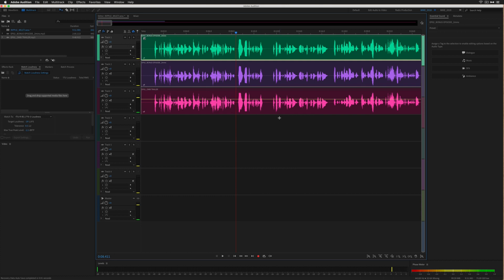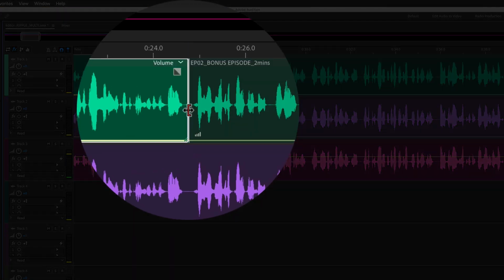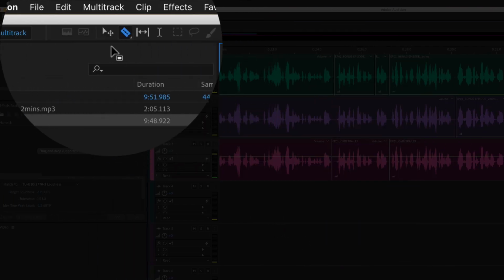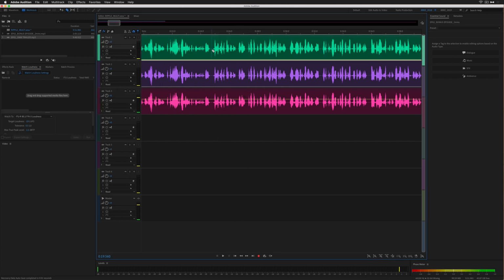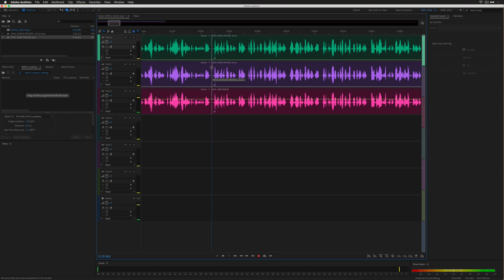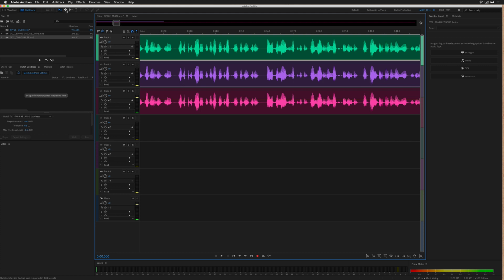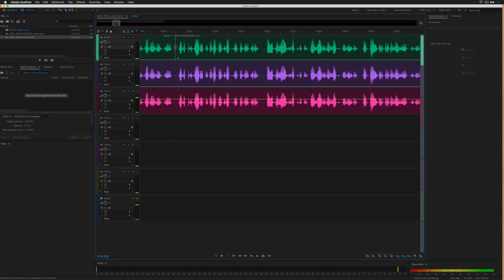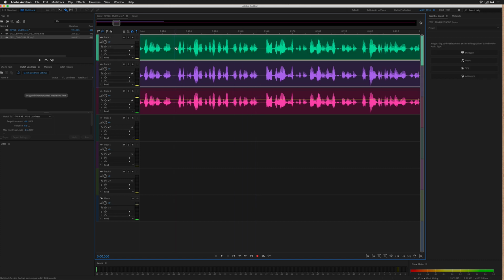Adobe Audition CC: How To Use The Razor Tool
This tutorial will show you how to use the Razor Tool in the Multitrack of Adobe Audition CC 2019.

The Razor Tool is used in the Multitrack of Adobe Audition

The Razor Tool in Adobe Audition:
Keyboard Shortcut: R
The Razor Tool cuts or splits clips
You would use the razor tool to remove/delete a segment of audio or if you want to split a clip and move a segment to another track or location, etc

How To Use The Razor Tool to cut clips on one track:
1. Keyboard Shortcut R or click the Razor Tool icon in the toolbar (between Move Tool & Slip Tool).
2. Look for the blue line and move the cursor to an area on an audio track where you want to cut/split
3. Click to use the Razor Tool to split track.
4. Click, Click, Click. That’s it.
5. Use the Move Tool (v) to select and drag clips that you split
6.

How To Use The Razor Tool to cut clips on all tracks:
1. Press & Hold the Razor Tool icon in the toolbar (between Move Tool & Slip Tool).
2. Select the 2nd Razor Tool ‘Razor All Clips Tool’
3. Notice the blue line now extends down all tracks on the Multitrack
4. Click to use the Razor Tool to split audio on all tracks.
5. Click, Click, Click. That’s it.
6. Use the Move Tool (v) to select and drag clips that you split

Keyboard Shortcuts for Razor Tool:
1. R for ‘Razor Selected Clips Tool’ (split on one track)
2. Tap R again for ‘Razor All Clips Tool’ (long blue line…split all tracks in multitrack)
3. Tap R to cycle through the 2 Razor Tools
4. Tap Shift at any time while using the Razor Tool to toggle between the 2 Razor Tools